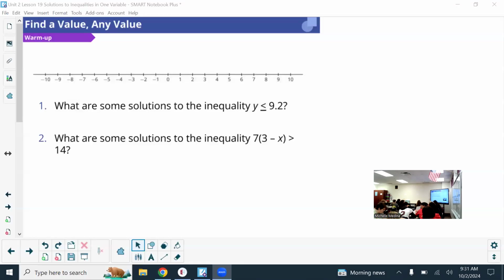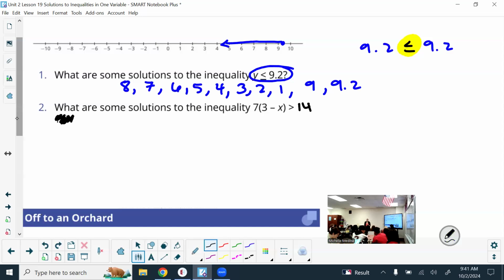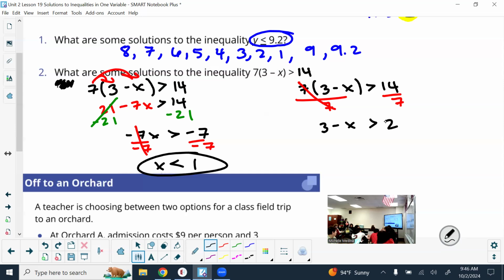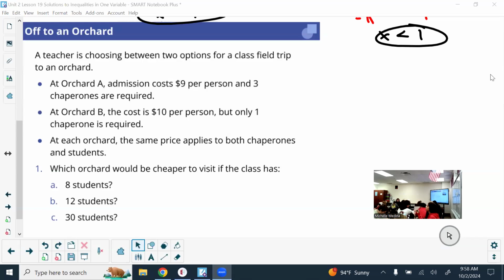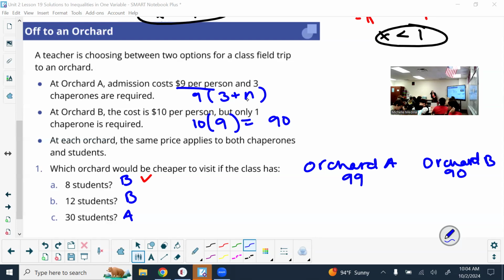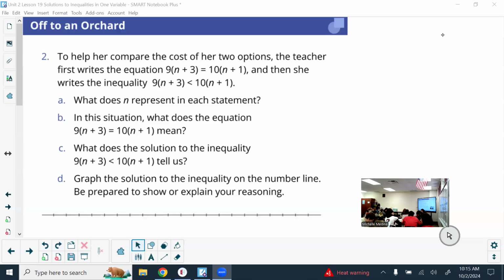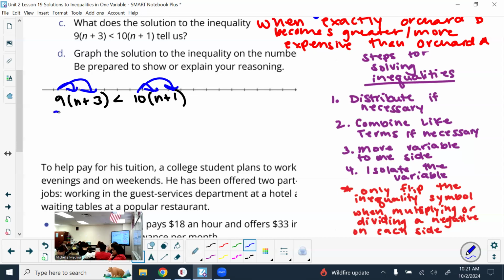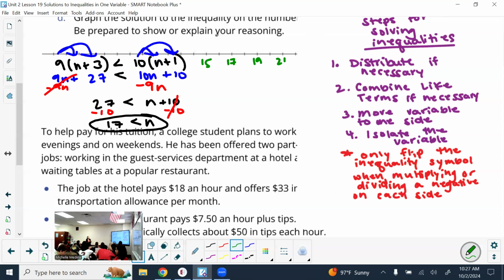Unit 2 Lesson 19: Solutions to Inequalities in One Variable